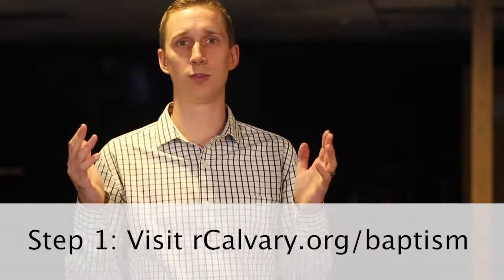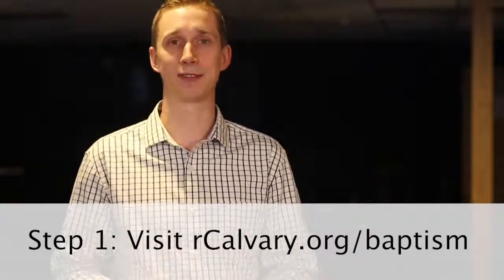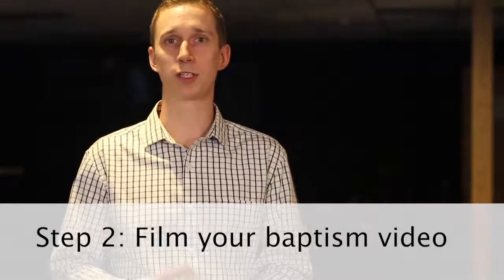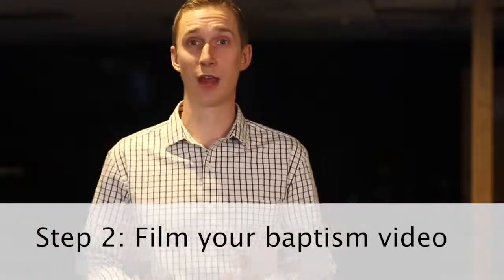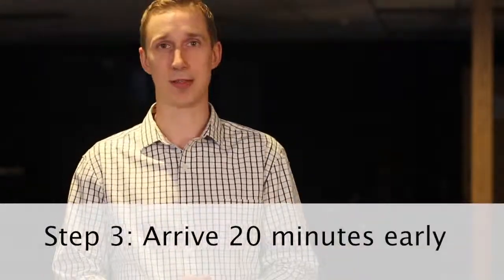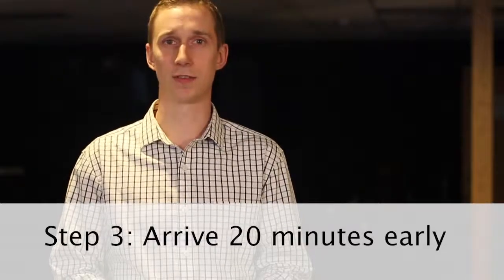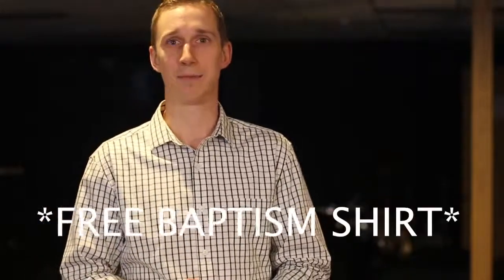How Baptism works at Calvary Assembly